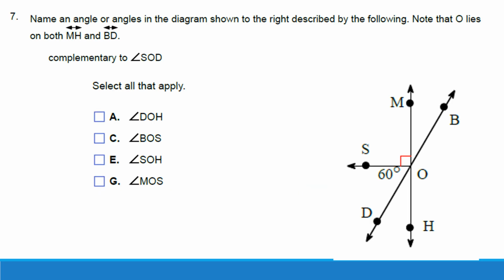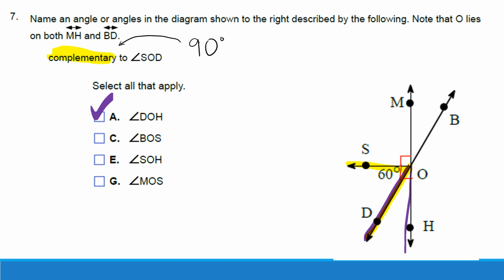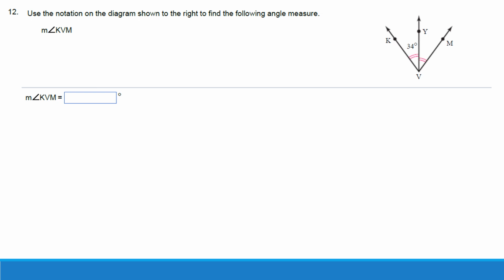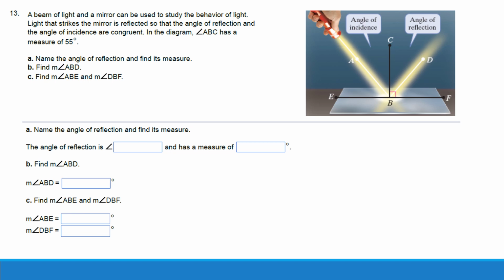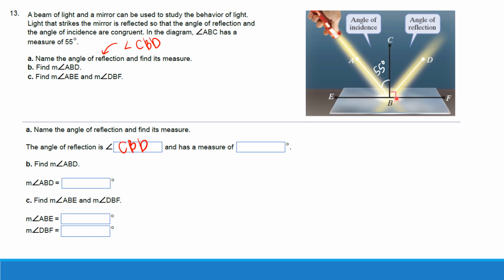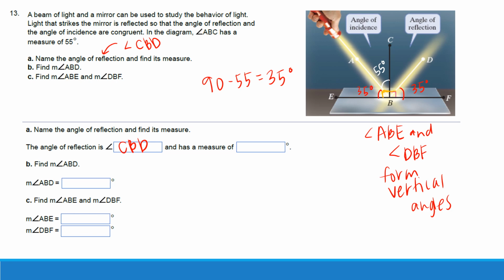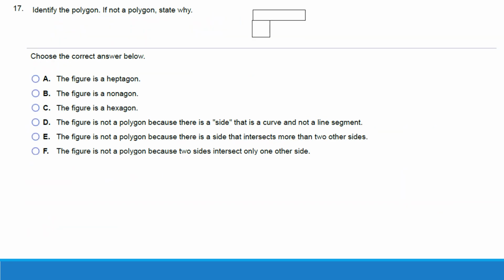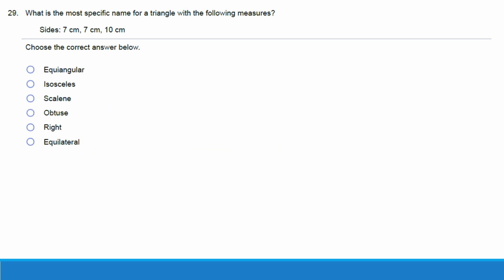Section 1.2 Homework Help Video (MATH 3203)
MATH 3203: GEOMETRY AND MEASUREMENT FOR K-8

In this video, I go over selected homework problems from Section 1.2.